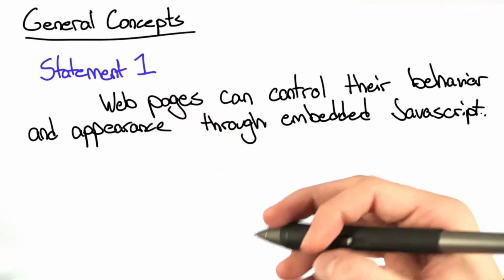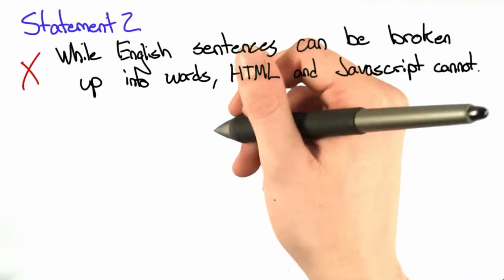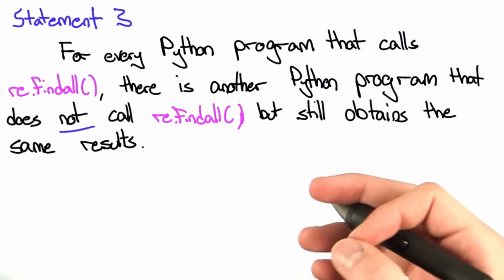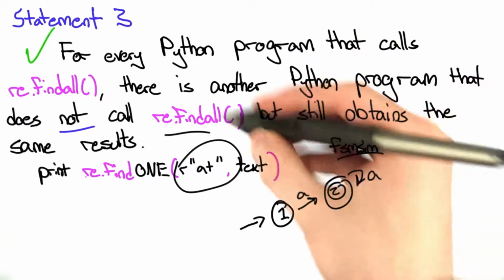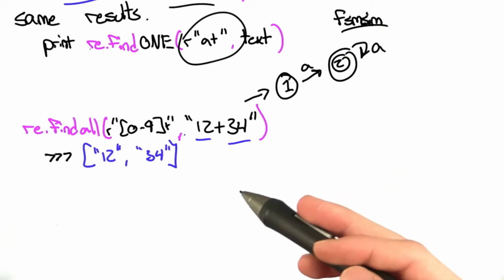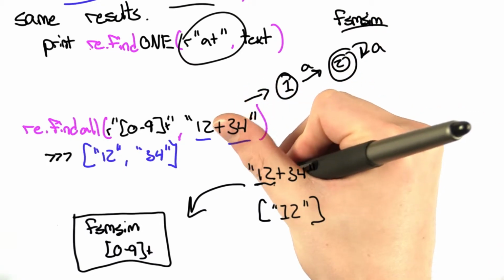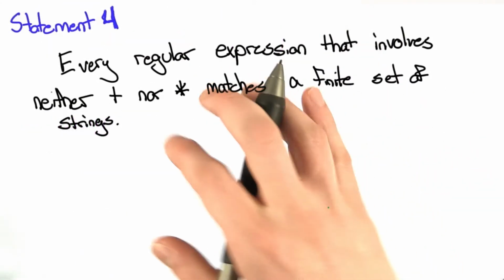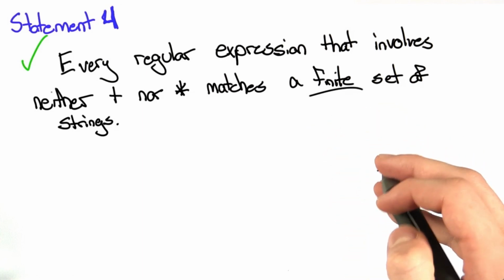General Concepts Solution - Programming Languages